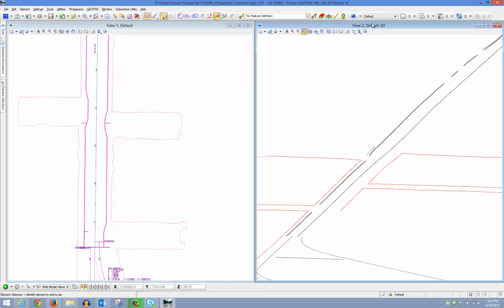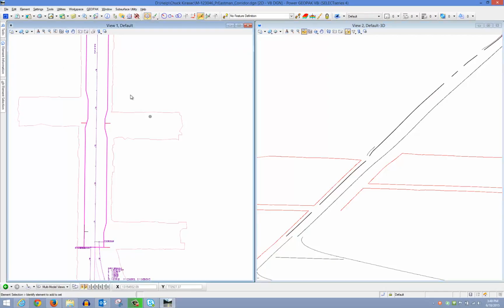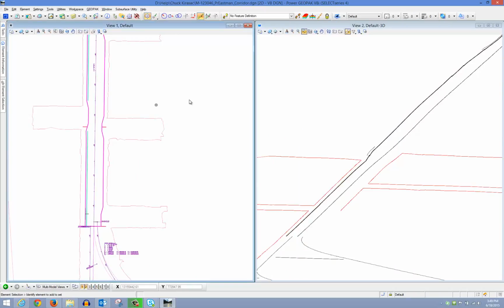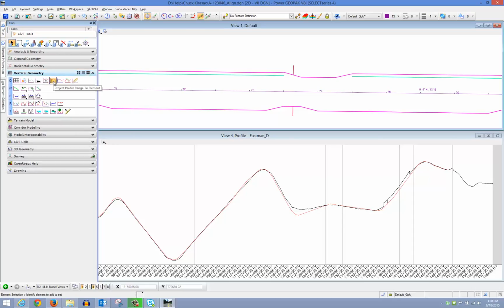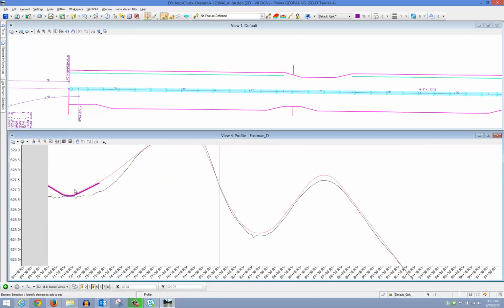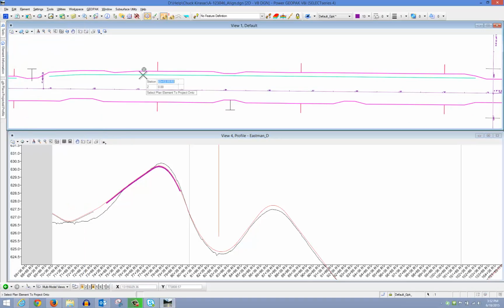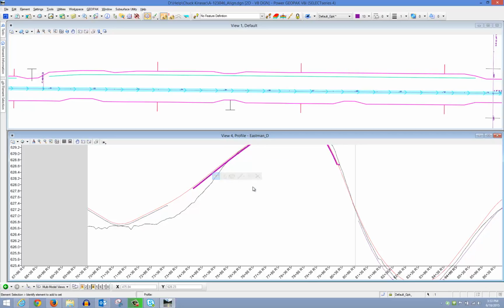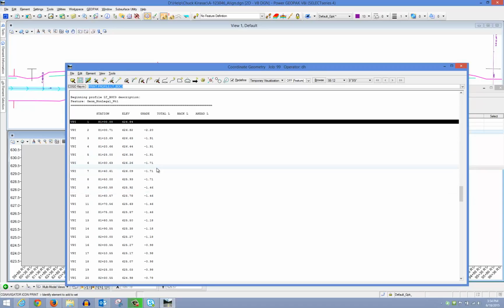BOC Profiles with Gaps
how to create back of curb profiles in Openroads.
and how to project the boc profile onto the mainline profile